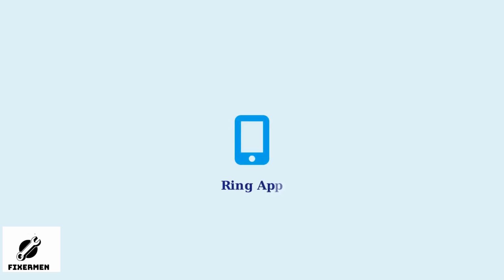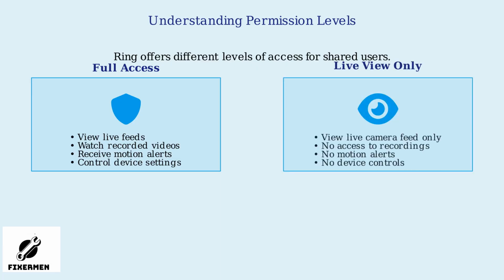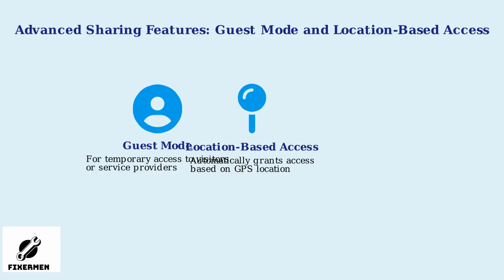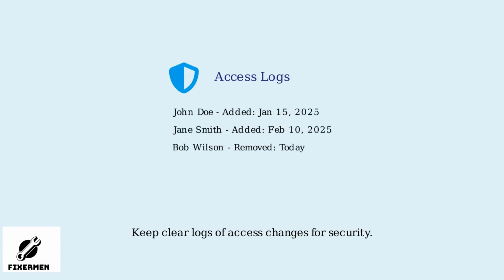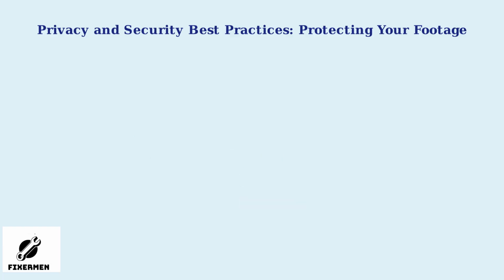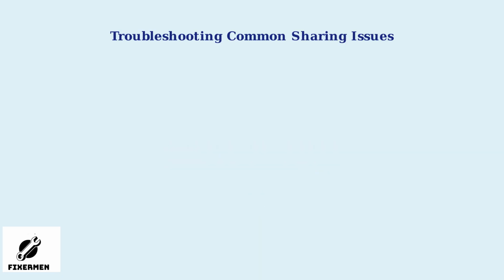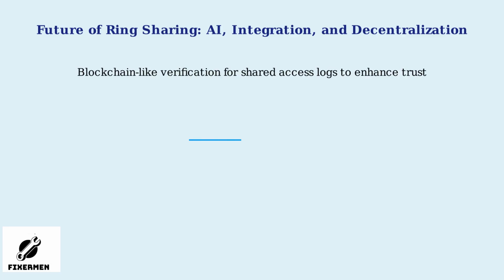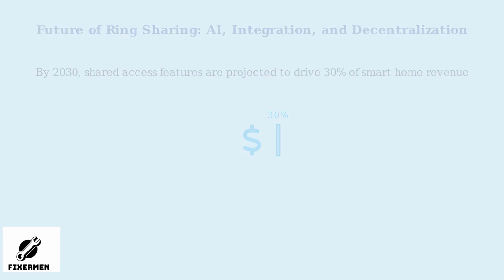How to Share Your Ring Camera Access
Learn how to easily share access to your Ring camera with family and friends.